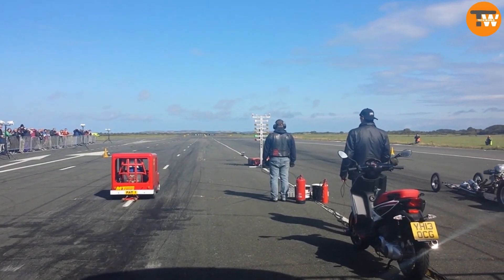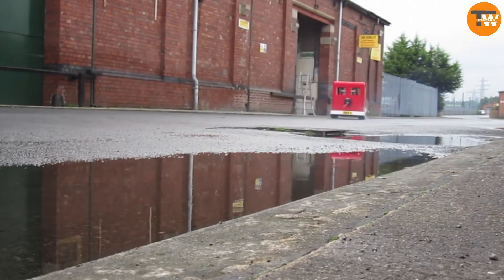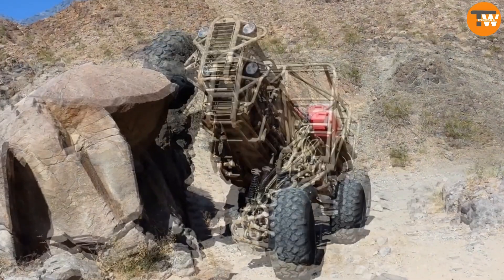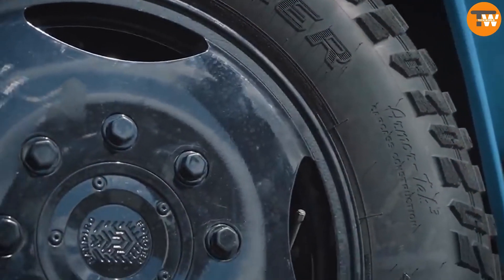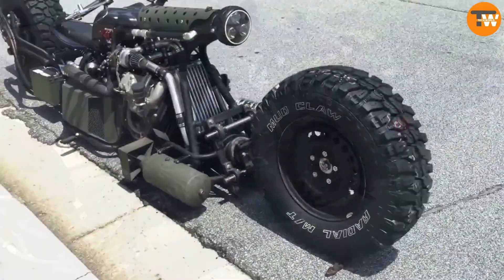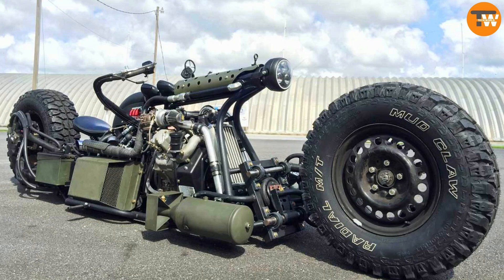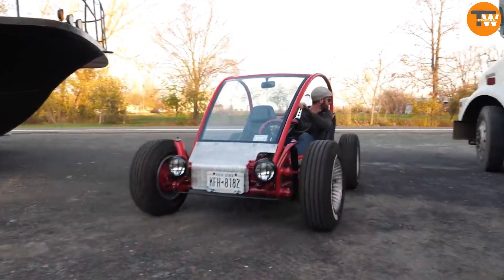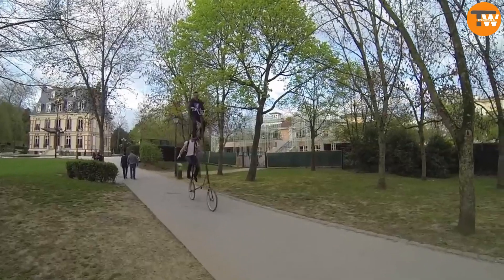Innovative Homemade Projects That Stunned the World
0:00-Introduction
0:20-express van postman pat
1:31- chainlink extreme 4x4
2:29- zil-130
4:02-hydrostatic twin turbo diesel motorcycle
5:10- volkswagen dune buggy
6:28-tall twin bike
7:08-high-speed all-terrain vehicle
Explore a collection of remarkable homemade projects that have captivated the world with their ingenuity and creativity. From blazing fast vans to rugged off-road beasts, each project pushes the boundaries of what's possible. Dive into the stories behind these inventions and be inspired by the passion and craftsmanship that brought them to life.